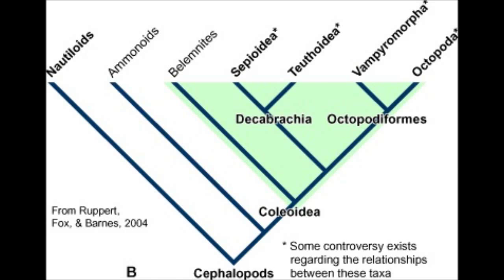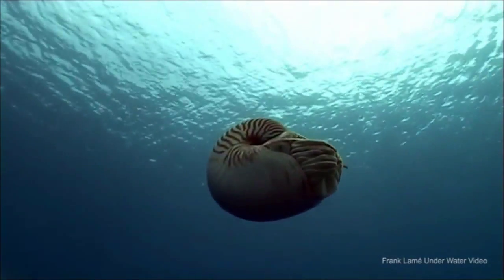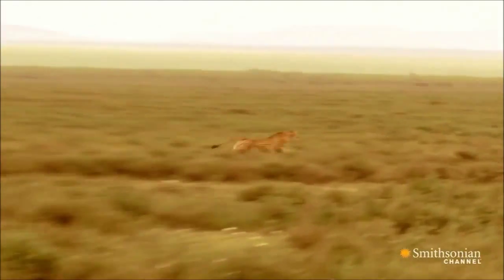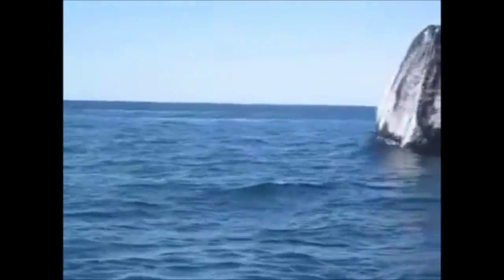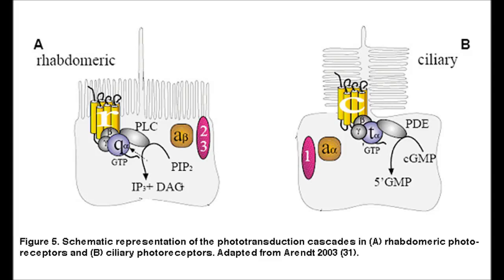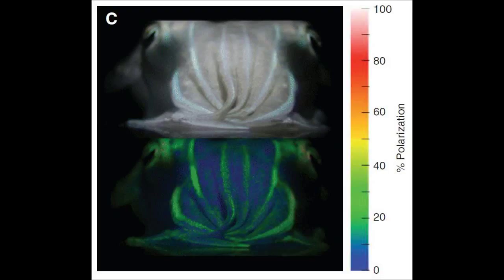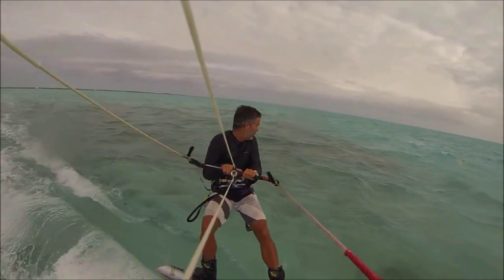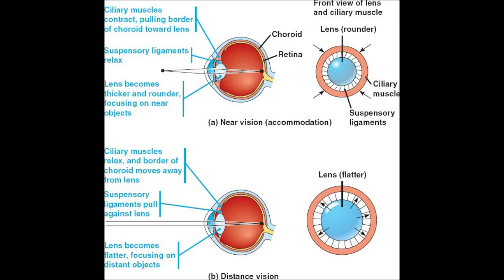Brad Jordan ANM103 Comparative Physiology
I do not own ze nuting! thanks chris! this was alot of fun! :)